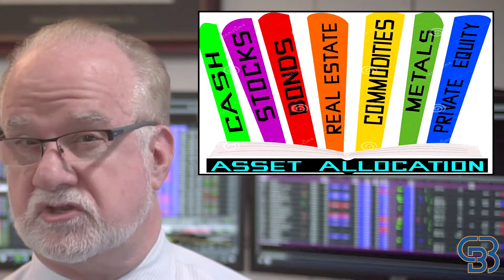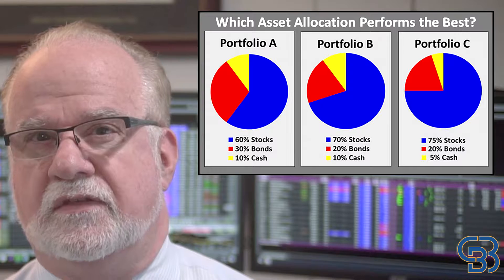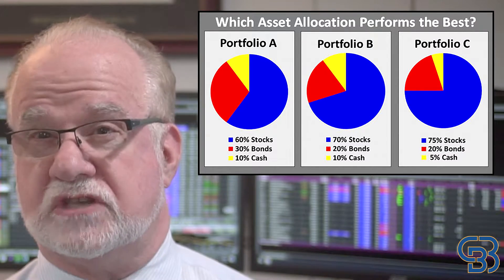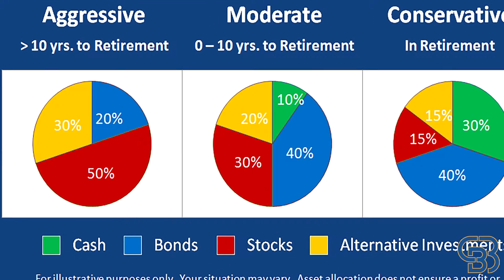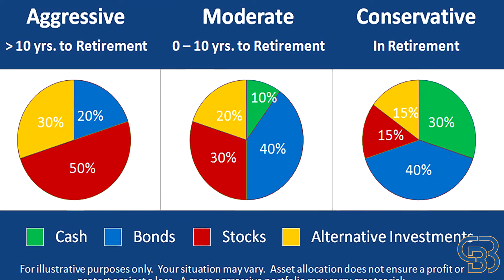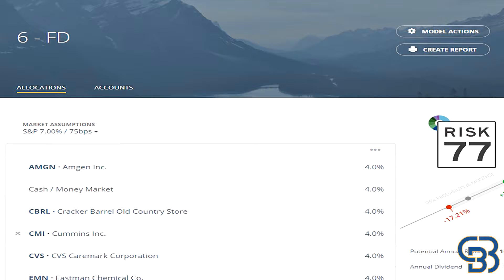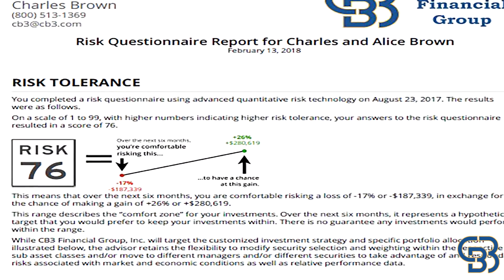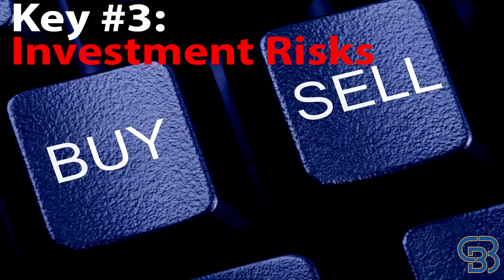CB3 on 3, Episode 021: Today's Topic is ASSET ALLOCATION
CB3 on 3, Episode 021:
The stock market has become very volatile!
Are you feeling a little panicky?
Today's Topic is UNDERSTANDING ASSET ALLOCATION